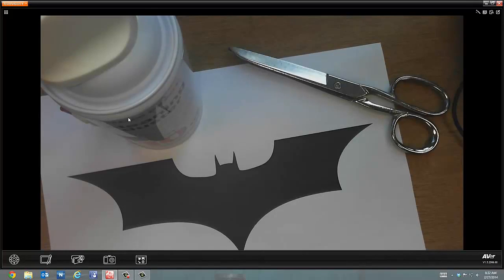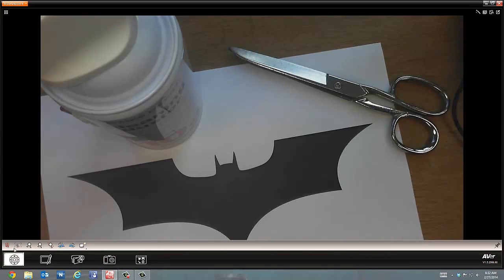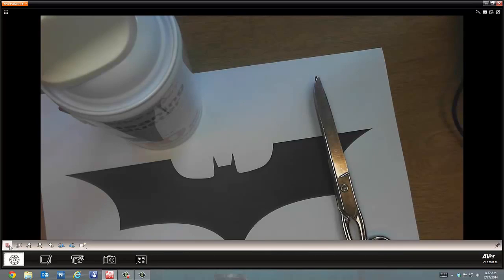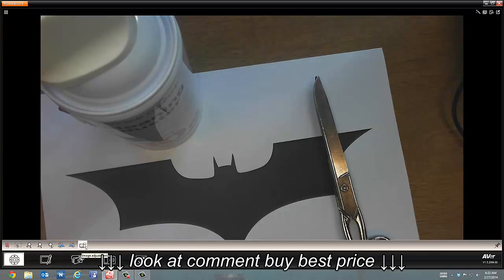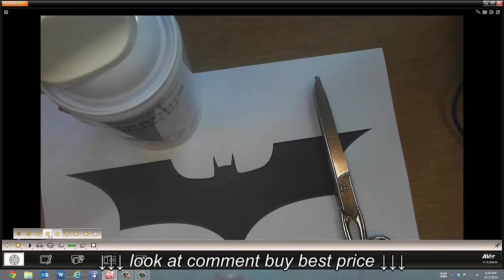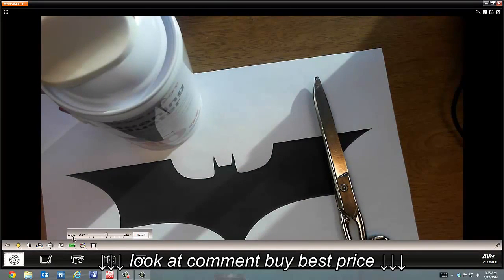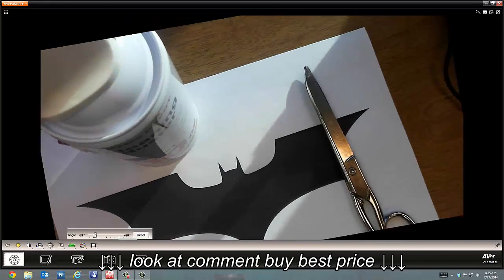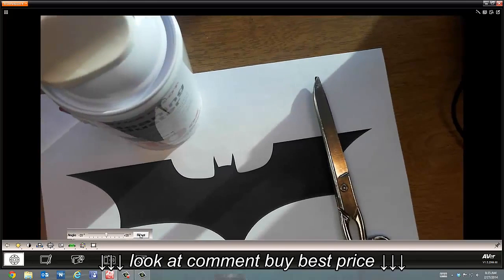Document Camera | Visualizer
Document Camera | Visualizer, Document Camera | Visualizer